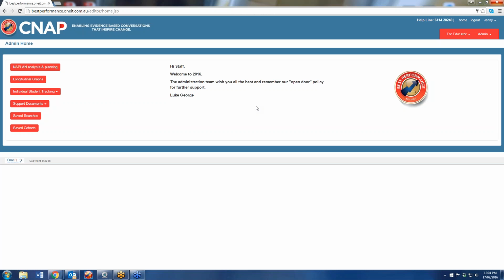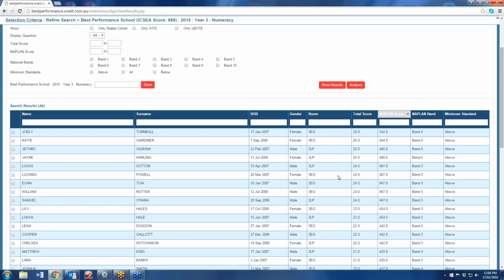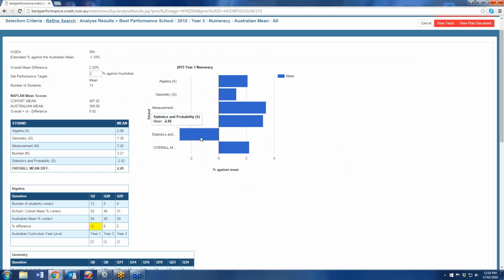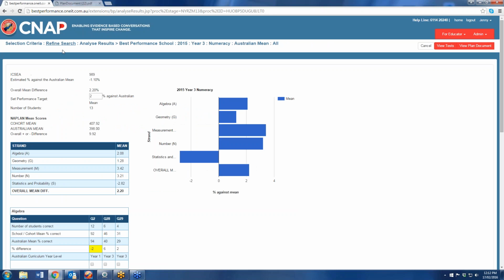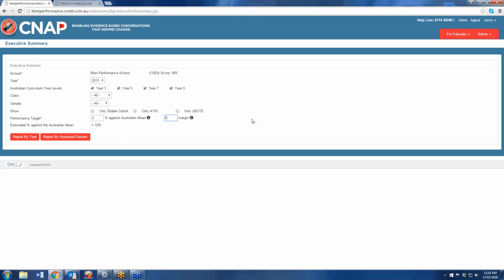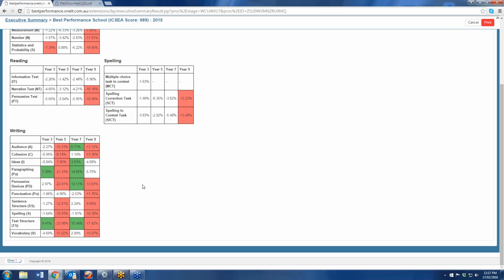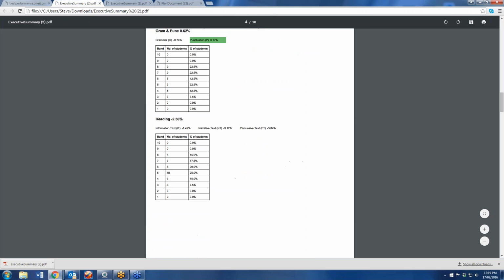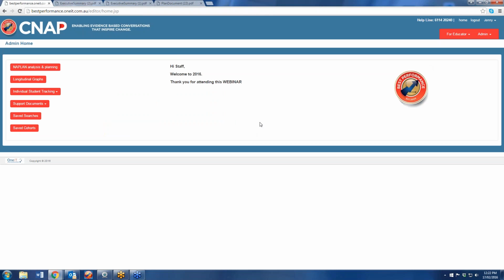2016 02 17 12 00 CNAP Enhancements Webinar 2016